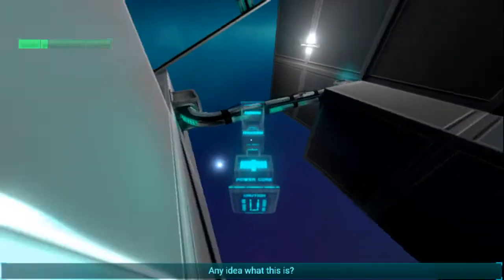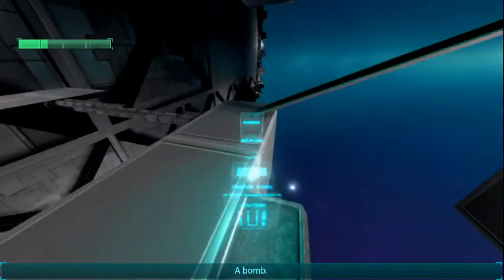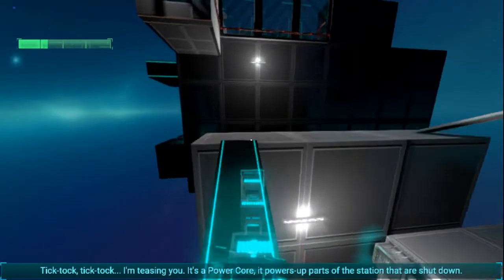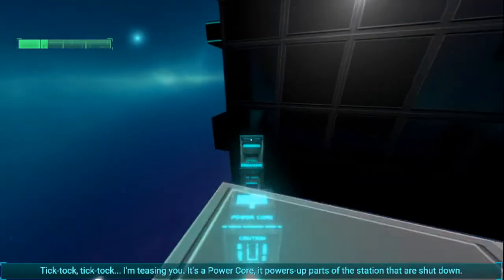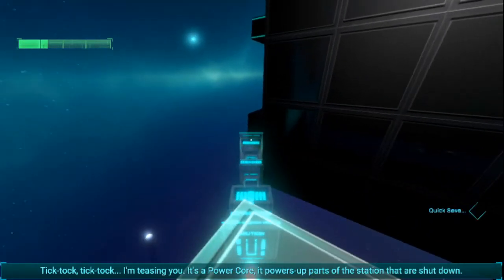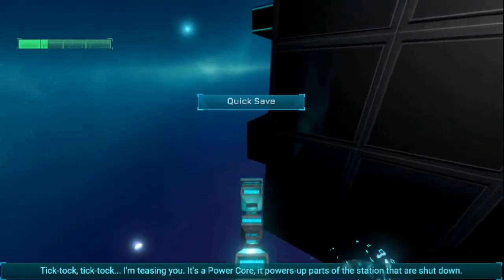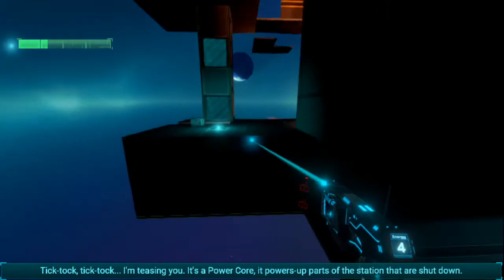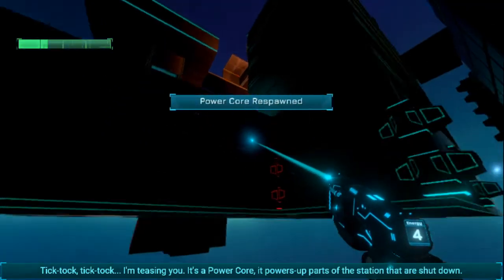FSPC - Ch1 Structure Bug, SM Off